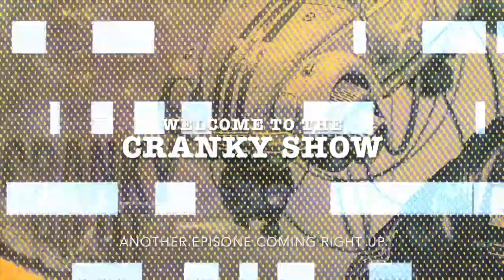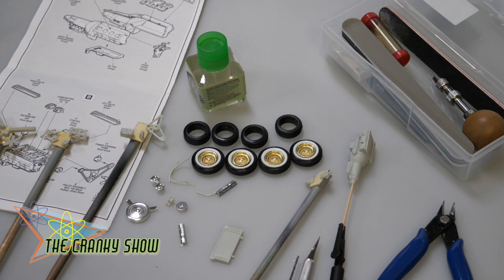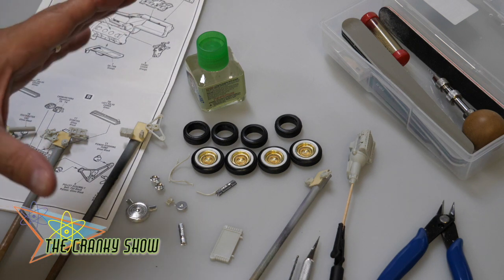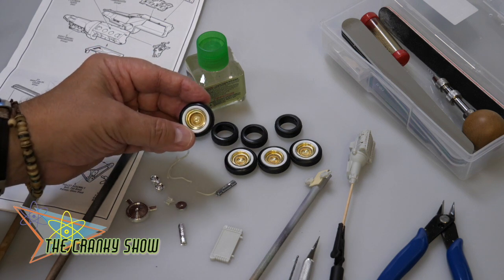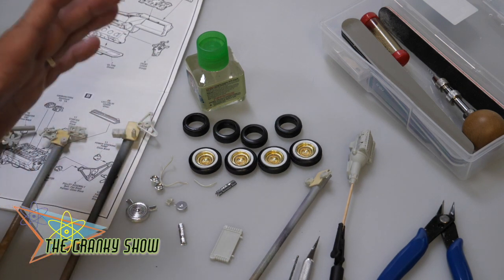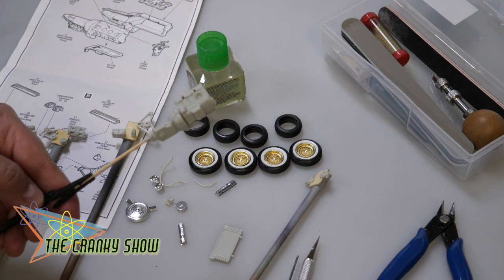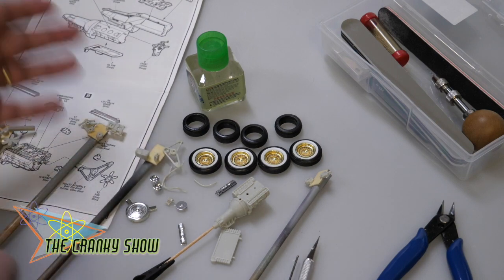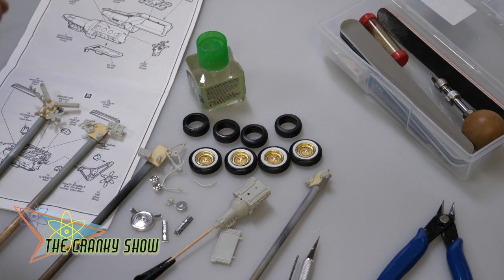PAINT BASICS (BUILDING BASICS TOO) #3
"LAST CALL" was written and composed by Carlton Temple and recorded at CT SPEED SHOP STUDIOS and is used with ample permission here by the artist.